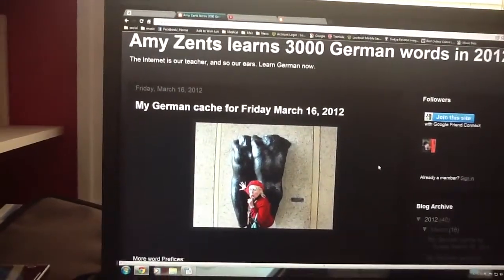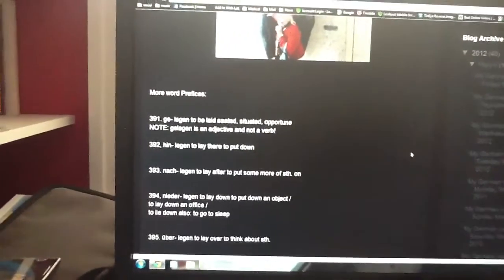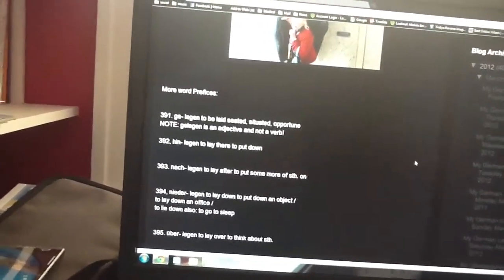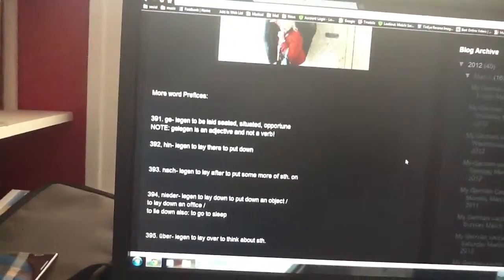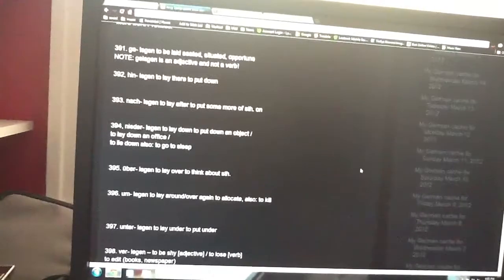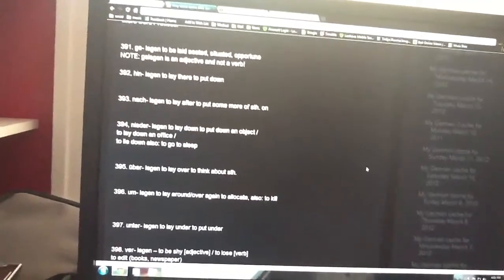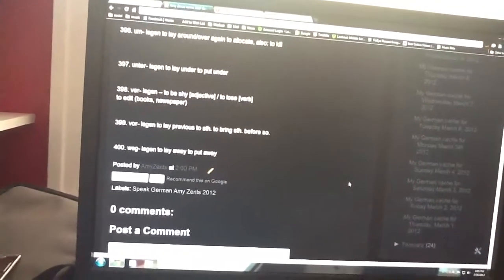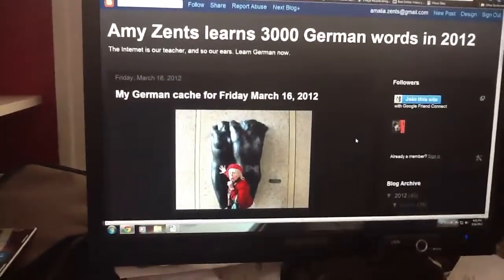Amy Zents Learns 3000 German Words in 2012 - 40